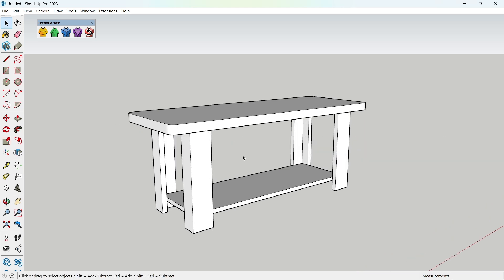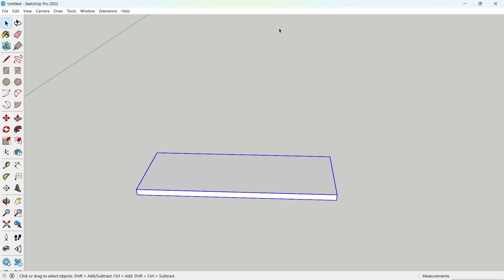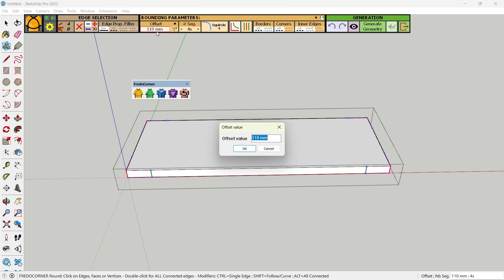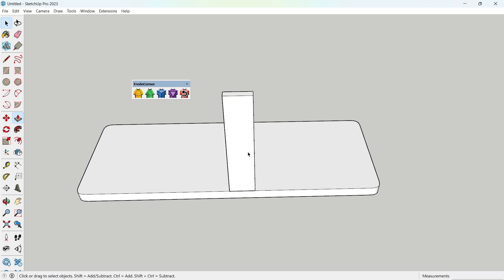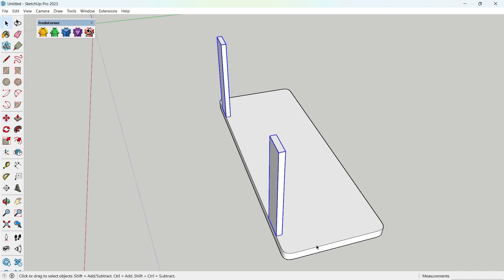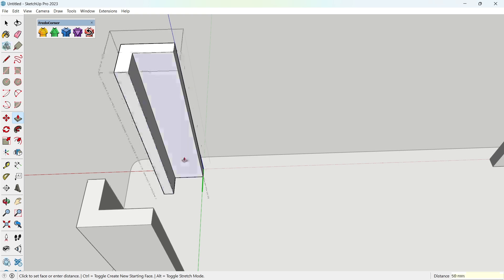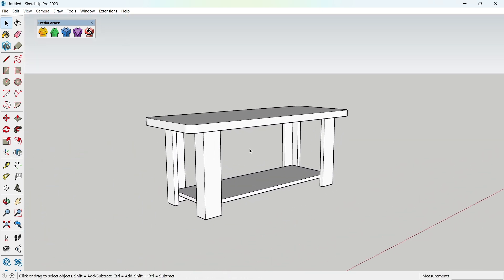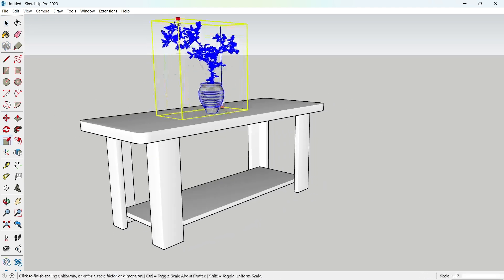Create Table in 3 Min! 😱 Easy SketchUp Tutorial for Beginners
Learn how to create a simple 3D table in just 3 minutes using SketchUp!
This beginner-friendly tutorial is perfect if you're starting with SketchUp and want to build fast, clean furniture models.

🚀 Tools Used:
– Push/Pull Tool
– Rectangle Tool
– Offset
– Fredo6 RoundCorner

🔧 Software: SketchUp